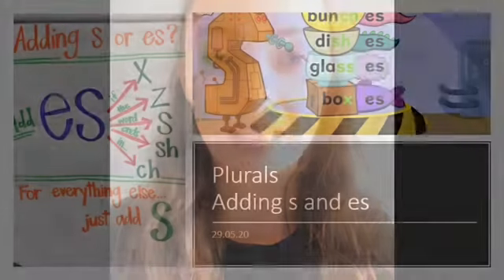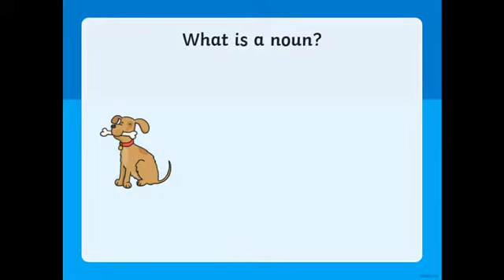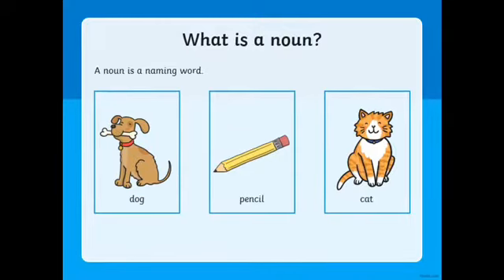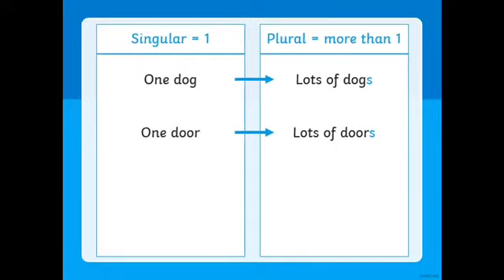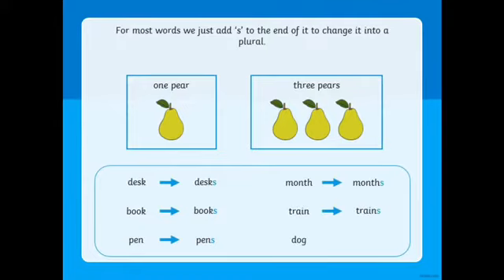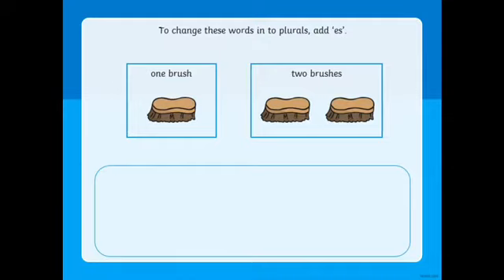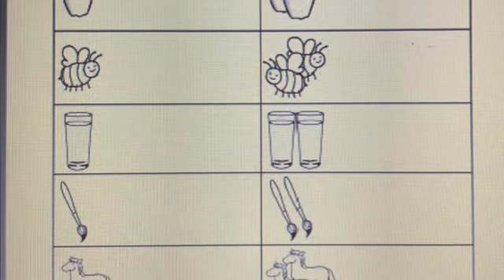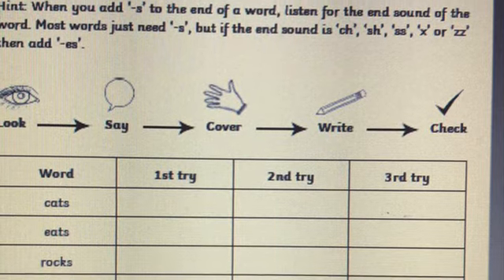P1/2, P2a, P2b and P2/3 Plurals 29.05.20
This week for grammar we are looking at singular and plural.